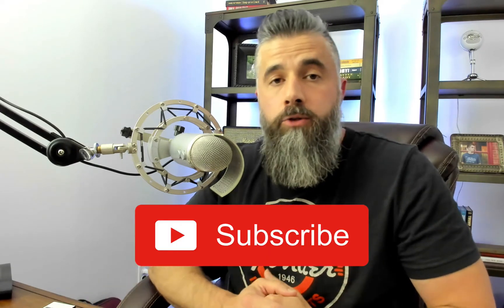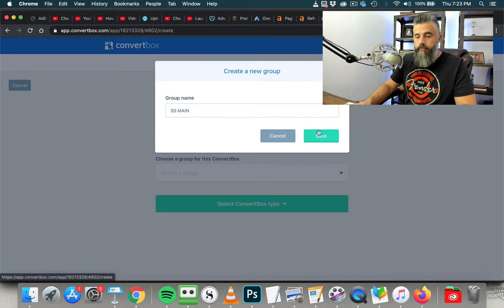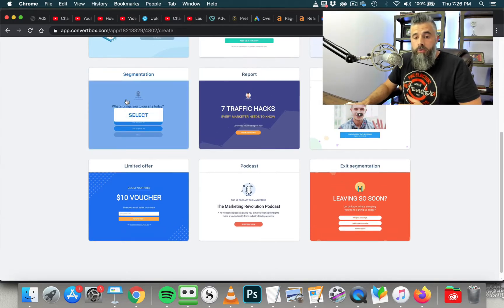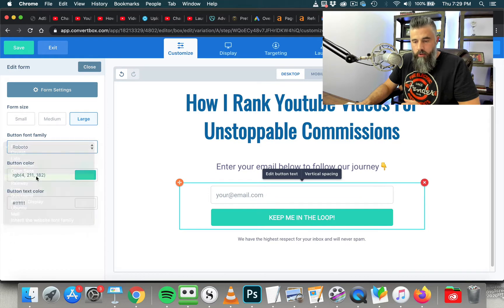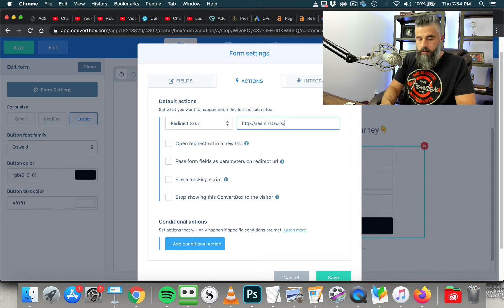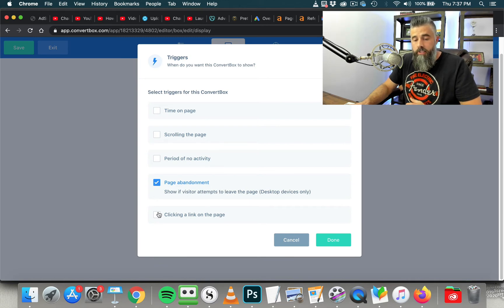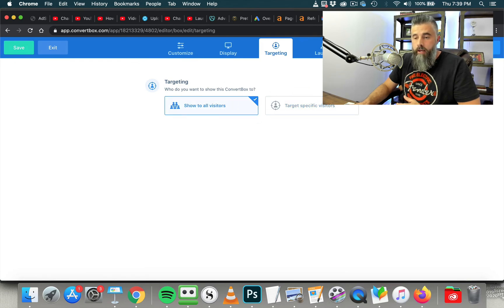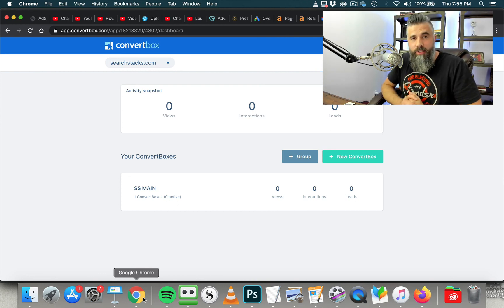Convertbox Review & Tutorial From REAL User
🔥Or to see the full review, including pricing and examples, go

Convertbox is a web based application that makes it super easy for your list building efforts.

I should let you know that before I did this review, I actually bought Convertbox and use it on a variety of sites - you can see one of mine displayed at my ThinkTankLab site.

Is Convetbox the best tool on the planet for lead generation?

Personally, I feel this is one of the best tools for getting subscribers from your website.

The reason is it has a unique look, very advanced workflows and flat out works.

Once inside you're given a variety of options where you can build anything from a sticky bar to popup that takes up the whole screen.

What I love about this tool?

I love the ease of use and how you can create multiple trigger points and advanced views for where people are at on your website.

Also, the team has continued to develop Convertbox with all new features and tools.

The special Convertbox Lifetime pricing deal is going to expire very soon, so be sure to grab your copy.